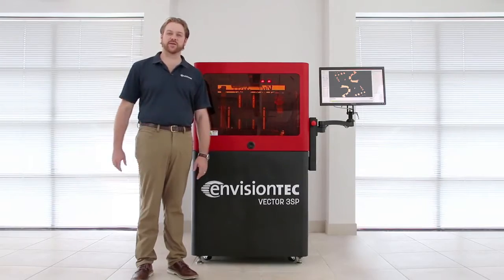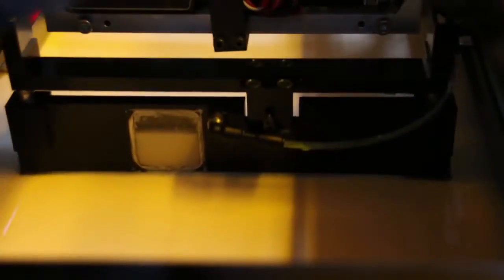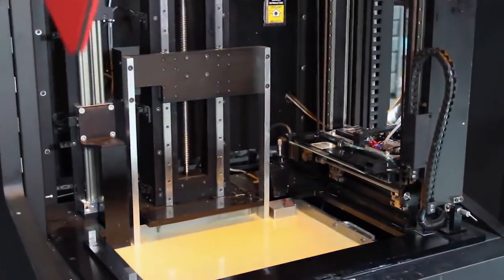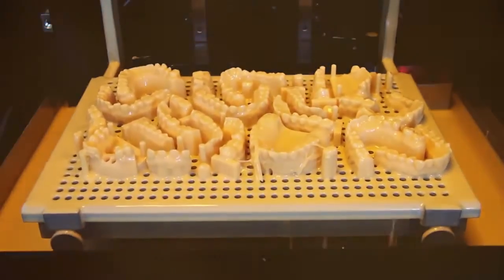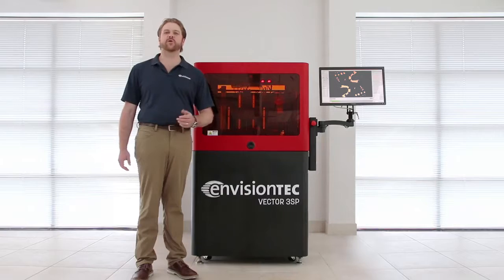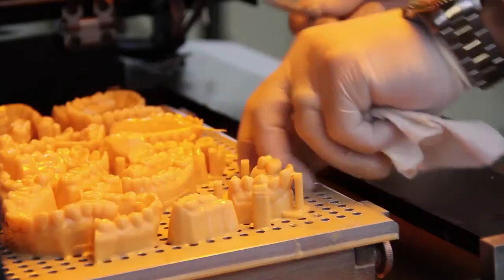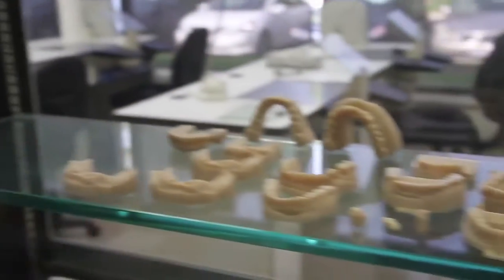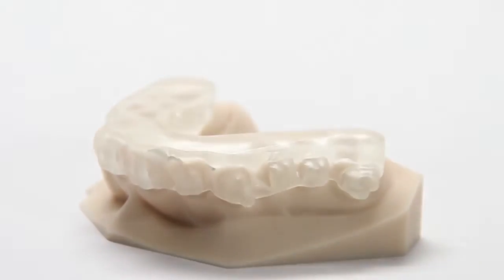Vector 3SP Orthodontic | EnvisionTEC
EnvisionTEC’s Vector 3SP Ortho 3D printer allows for the production of large quantities of orthodontic models at fast build speeds without sacrificing the surface quality and part accuracy that EnvisionTEC is known for.  The Vector 3SP Ortho uses EnvisionTEC's patented 3SP (Scan, Spin, and Selectively Photocure) technology to quickly 3D print highly accurate orthodontic models.